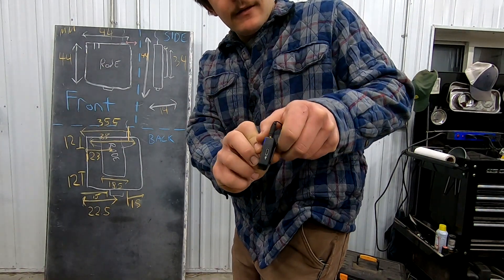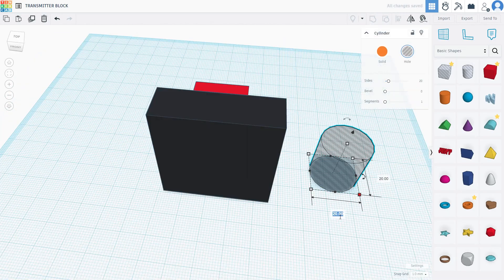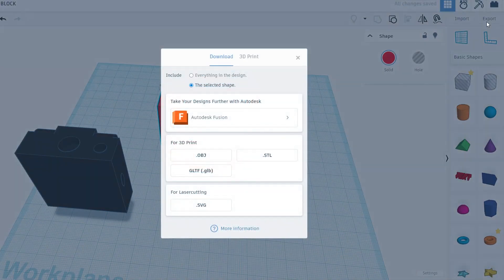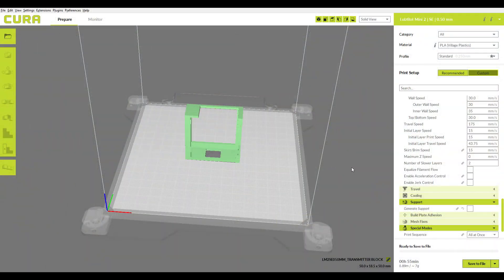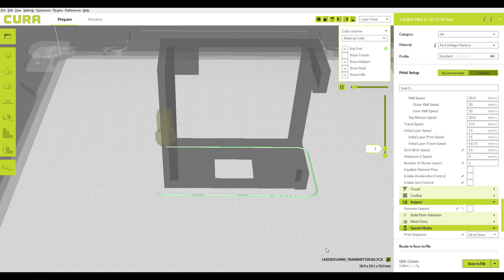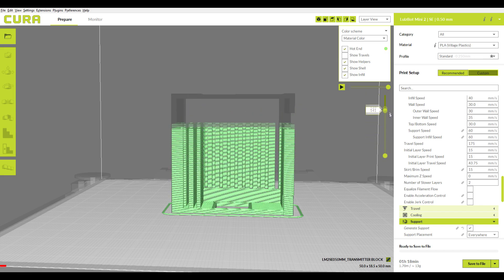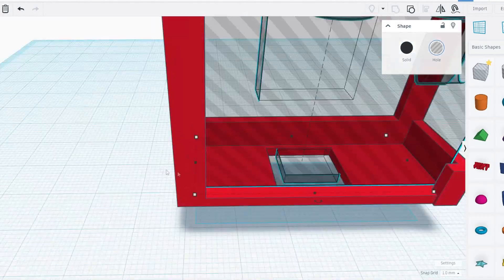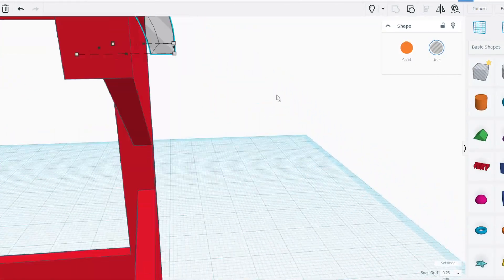Fixing Audio with a 3D Printer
Today we take a detour from our normal R&F activity's and dive head first into 21st century technologies. From the Chalk Board to the Internets, we cover it all.